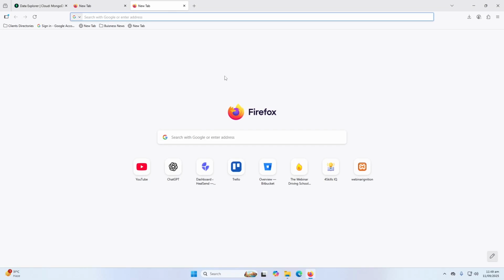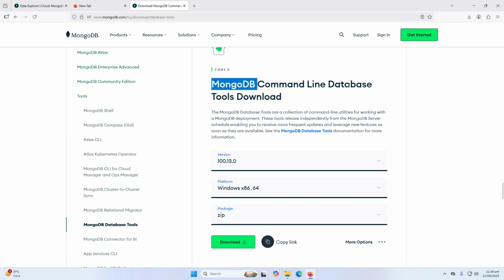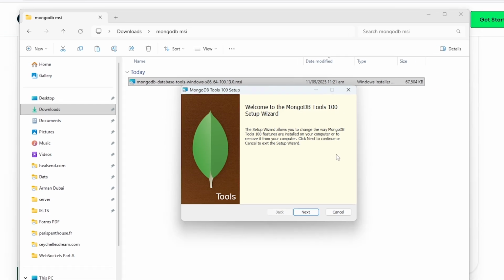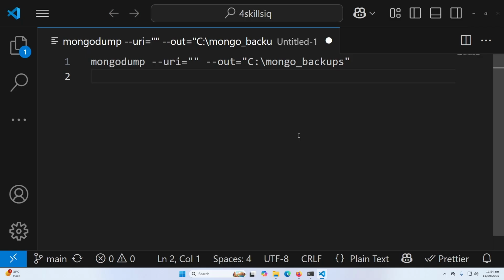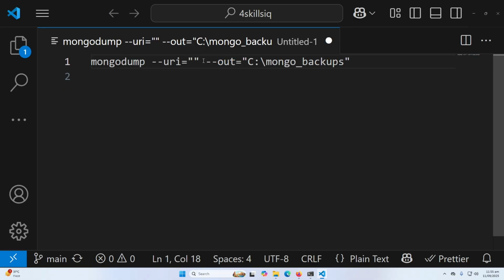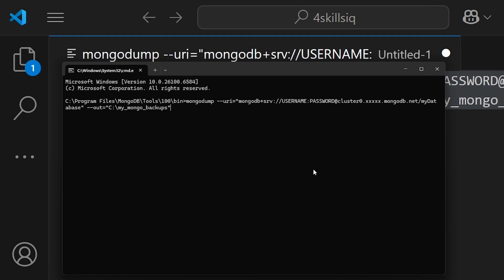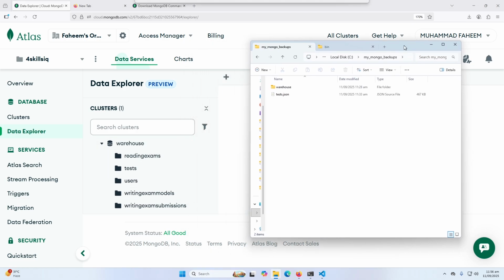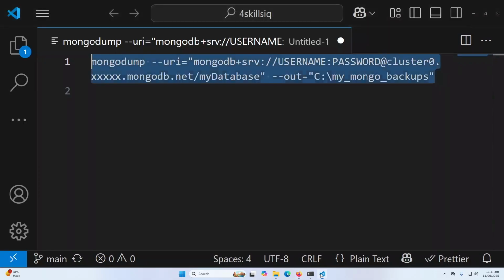How to Backup MongoDB Atlas Using Command Line | Step-by-Step Guide 2025